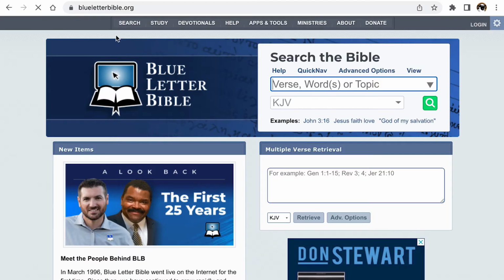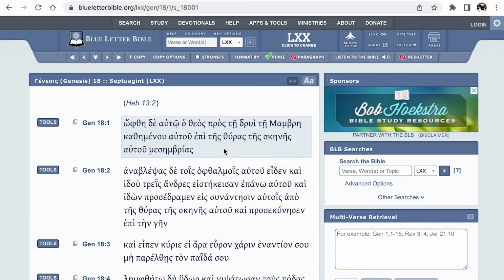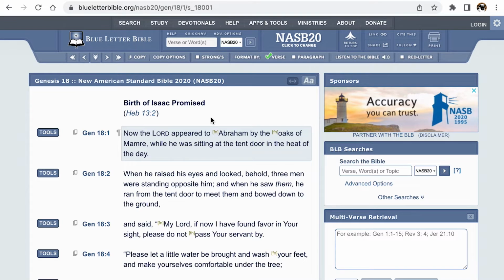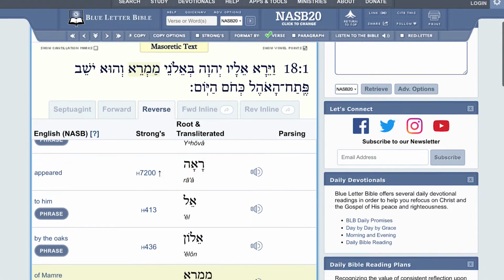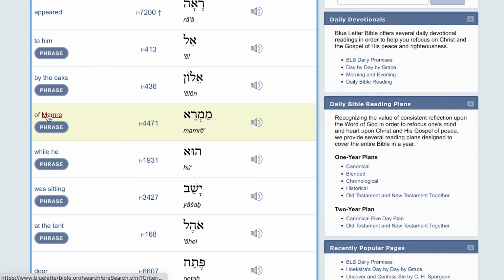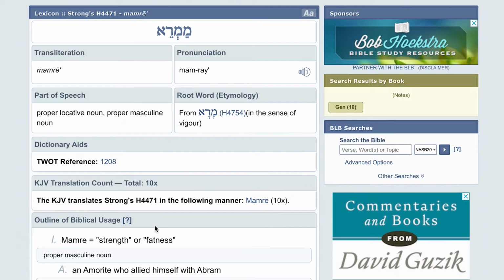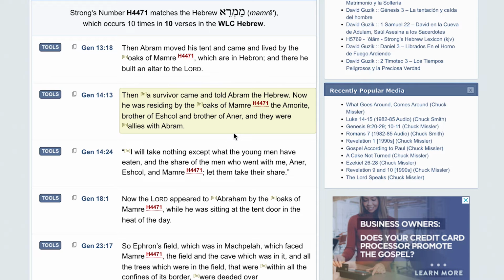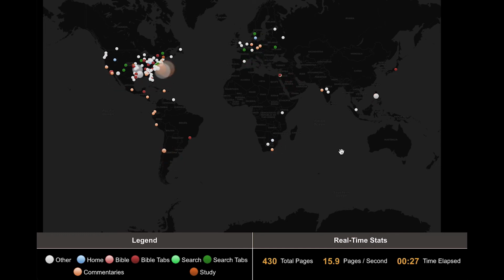What is a concordance? What is an Interlinear Bible? What about BlueLetterBible.org?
In this short video (taken from our weekly Through the Bible study of the Genesis 18) Dave answers the question of what and how do you use:
A Bible Concordance?
An Interlinear Bible?
As well as he walks through how to use BlueLetterBible as a great tool for every Christ followe.